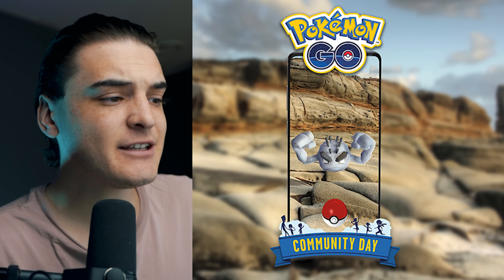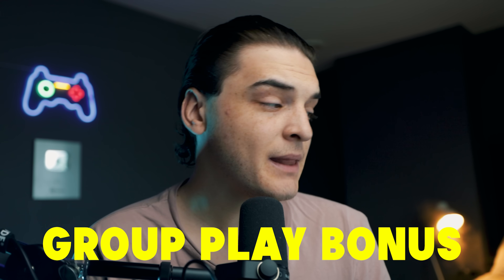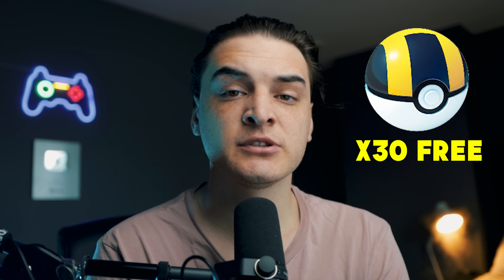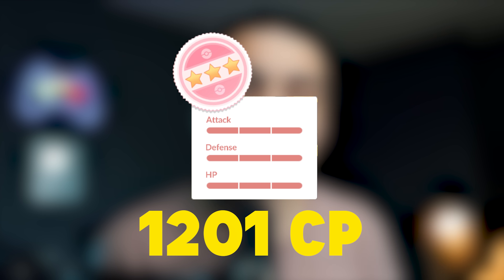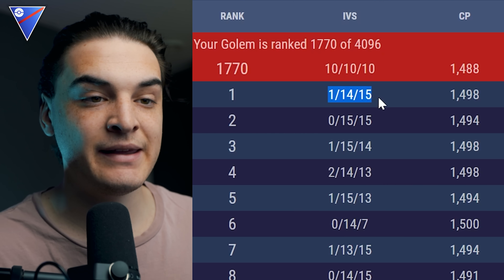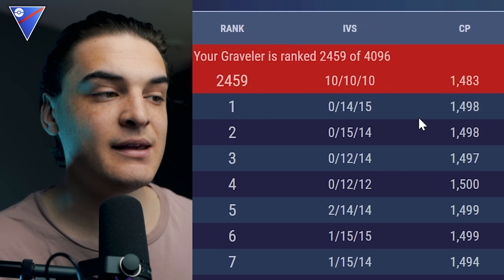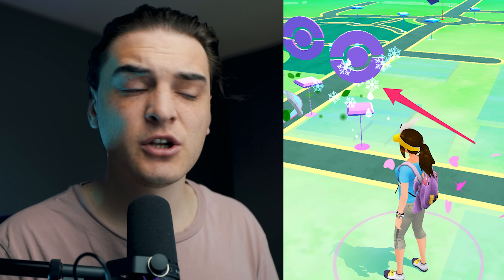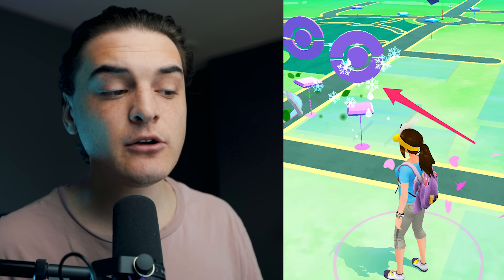GEODUDE COMMUNITY DAY TIPS & TRICKS | POKÉMON GO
TIMESTAMPS
0:00 - Event Details
1:20 - 100% IVS
2:15 - Rank 1 PVP IVS
3:20 - 6X Catch Stardust
4:44 - Easy Candy Tips
5:35 - Trade for Free Evolution
6:40 - Platinum Medal Tips
8:07 - Outro

Mail Here!

AUTOCATCHER'S!